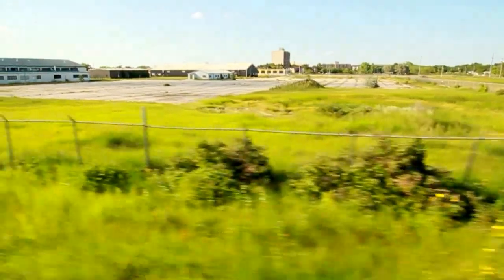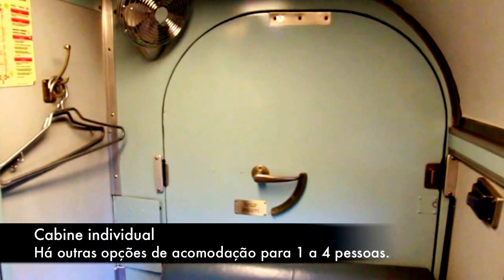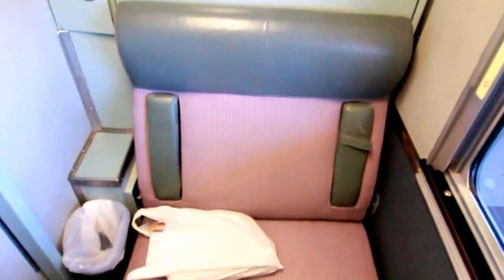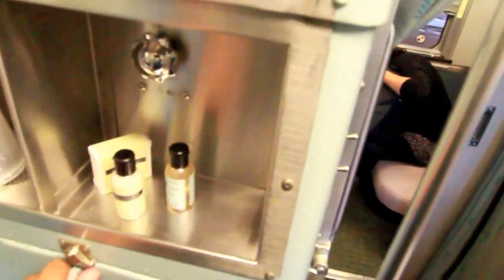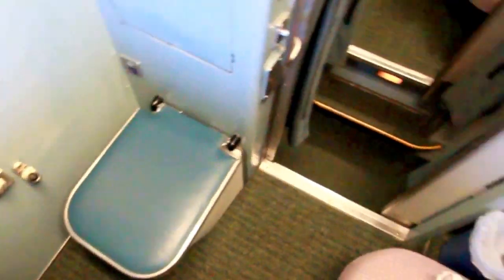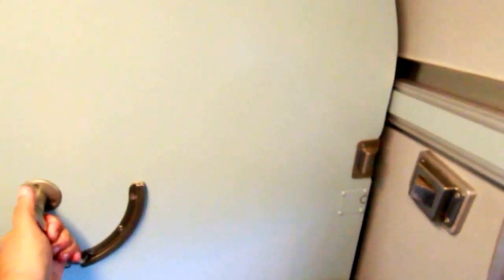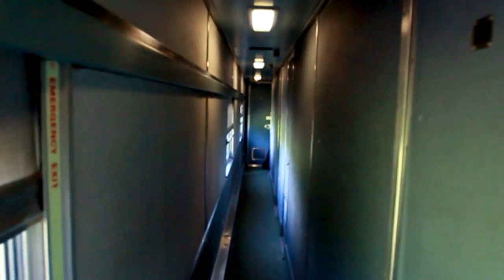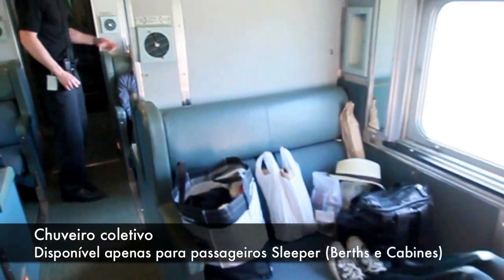Jeguiando no trem #693 - De Winnipeg a Churchill, Manitoba.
Neste vídeo você acompanha o Jeguiando.com em uma deliciosa viagem até Churchill, uma cidade com menos de 900 habitantes (humanos) e que concentra mais de 1.000 ursos polares e até 50.000 belugas!
Nesse primeiro vídeo, apresentaremos a Union Station de Winnipeg e o trem responsável por ligar Winnipeg a Churchill.
Boa viagem! :D e